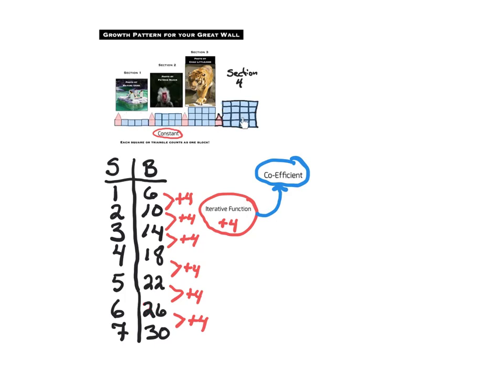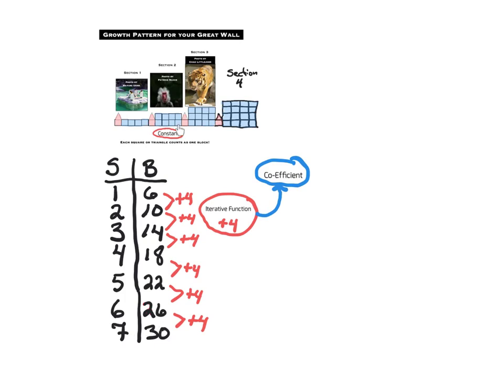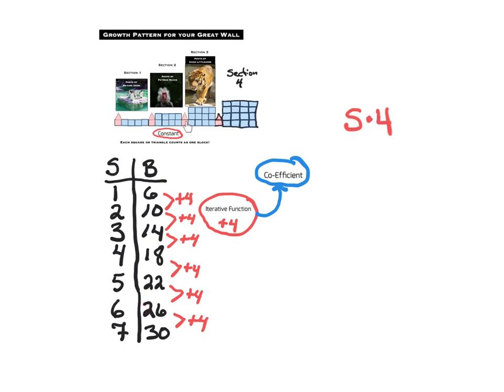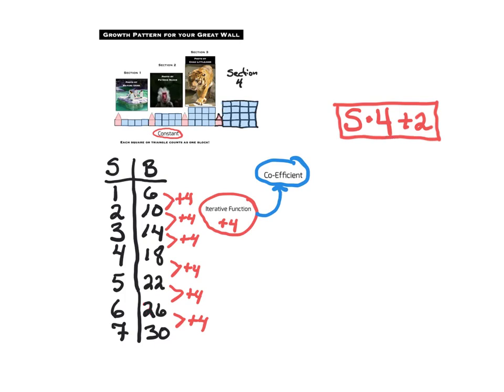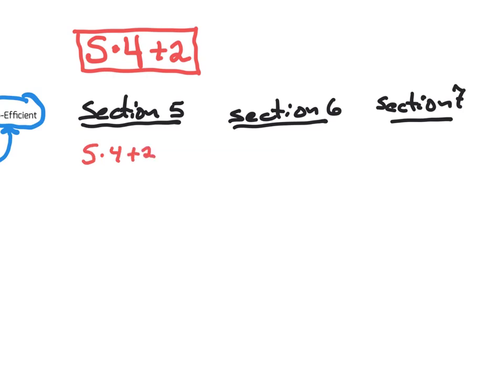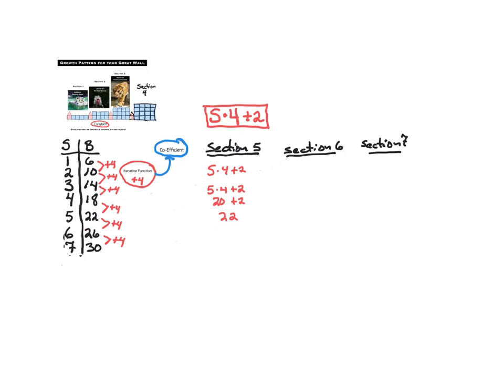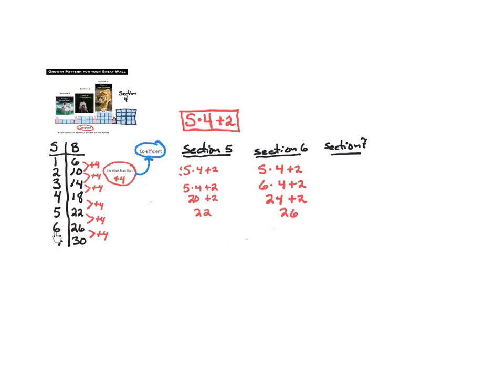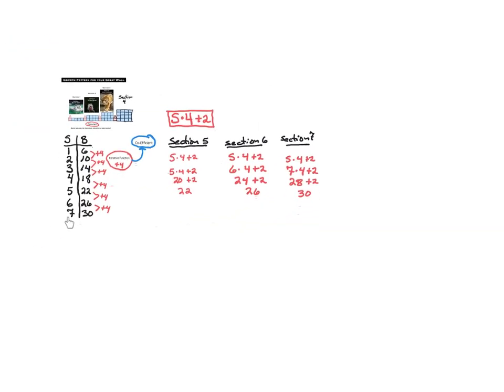How to use Growth Patterns to Create Formulas and Solve for Variables! - The Great Wall 1.1c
🐧🦍🐅 POISONOUS PENGUINS, BABBLING BABOONS, AND TERRIBLE TIGERS ARE ATTACKING!
How to use Growth Patterns to Create Formulas and Solve for Variables!

🐧 Poisonous penguins waddle menacingly, squawking with their sharp beaks as they race toward your school.
🦍 Babbling baboons push and shove each other, talking nonsensically as they make their way to your school.
🐅 Terrible tigers growl deeply as they stalk towards your school.
❗ But that’s not the worst of it—more animals are coming! Your school is under attack from 39 different animals!

👀📺 WATCH ME 👀 🎥

✅  When the video is complete, copy ✍️ the problem into your notebook 📖 or on a piece of paper 📄 for your parent or teacher.

📝 Follow these Steps:
📝 Use Your Strategy:
📌 Use your iterative function and your drawings to create a formula that will work for any section number.
📌 Illustrate your formula on your drawings.
❓ Test your formula against section 5️⃣, section 6️⃣, and section 7️⃣ to make sure that it agrees with your T-Chart 📊!